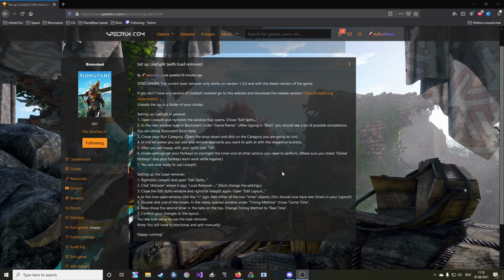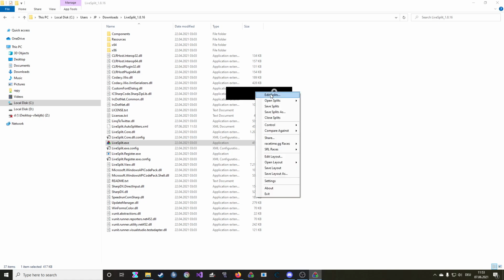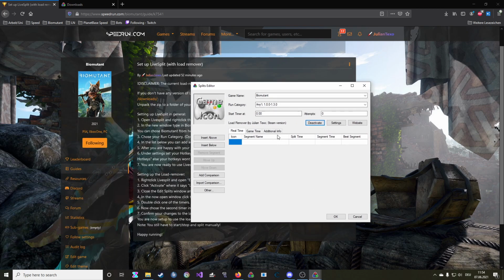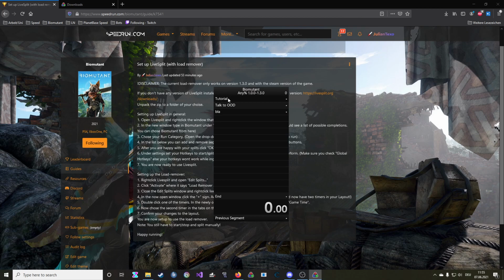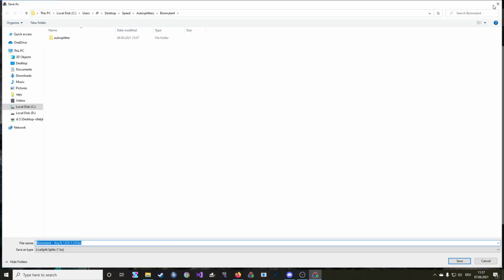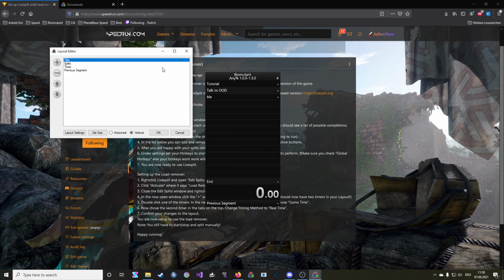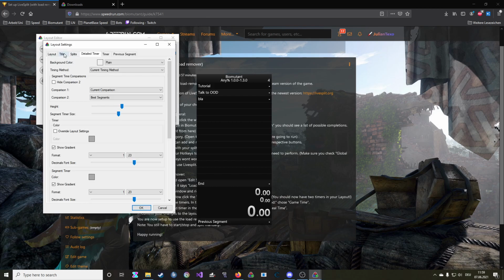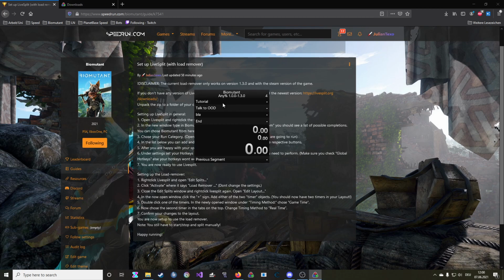Setting up LiveSplit for Biomutant Speedrunning